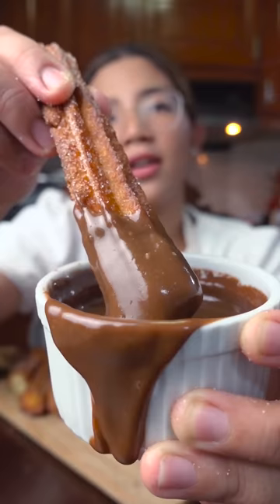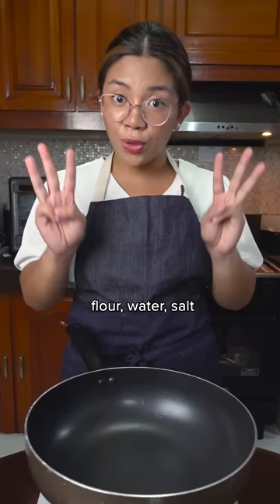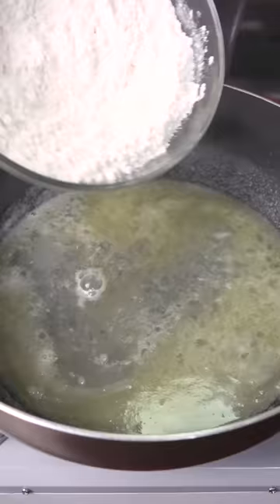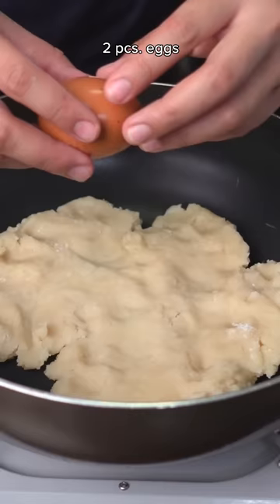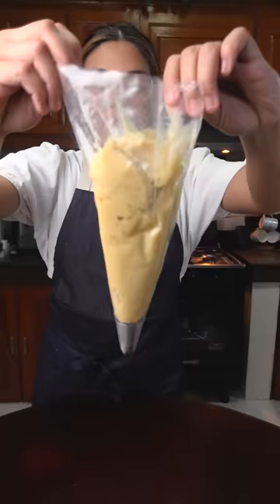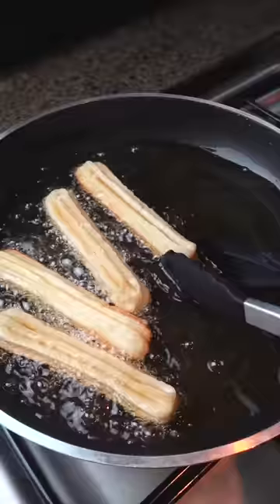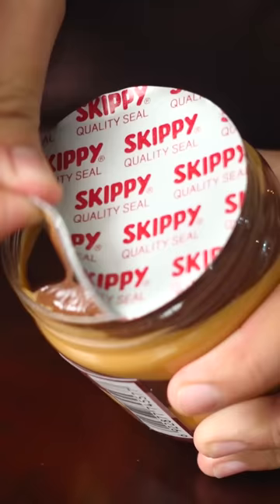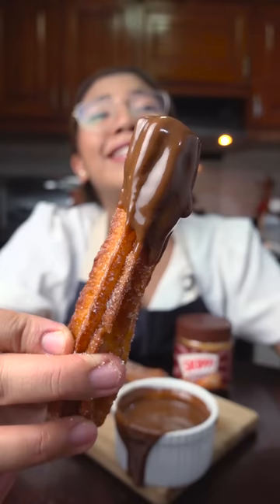🍫 Easy CHURROS at Home - VIRAL Tiktok Recipe 🍫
Original Recipe and Video by Abi Marquez

CHURROS Ingredients:

1 cup of water
2 tbsp of butter
2 tbsp white sugar
1/2 tsp of salt
160g All Purpose Flour (it's important to have the right amount of flour. If you do not have a weighing scale, it is roughly around 1 and 1/4 cup)
2 pcs. eggs

1/2 cup of white sugar
1 tsp. of cinnamon powder

Peanut Butter
All Purpose Cream
Splash of Water